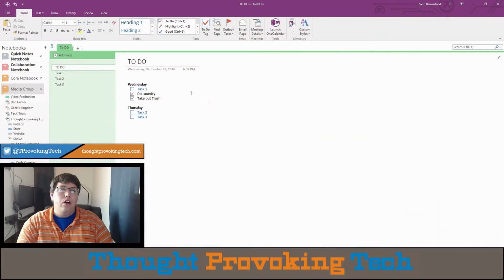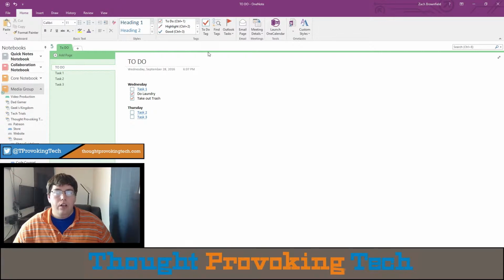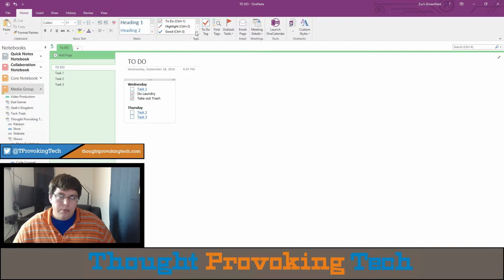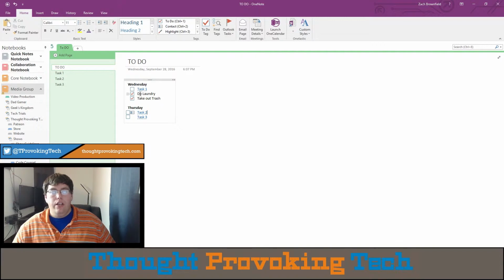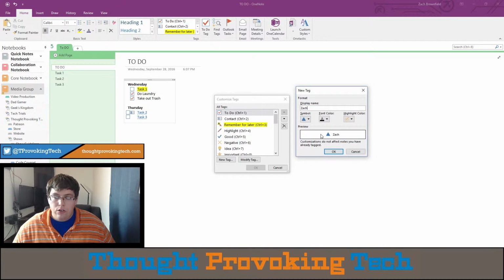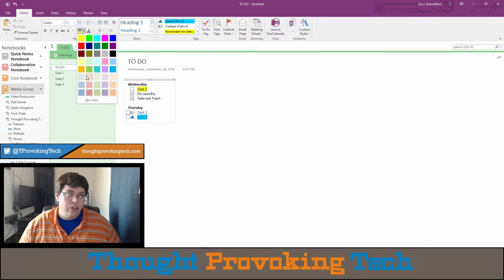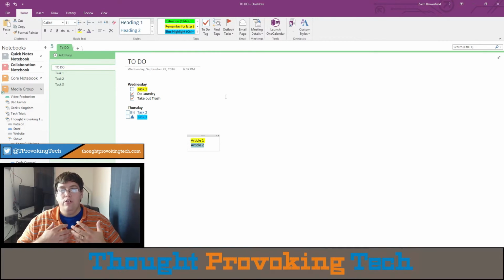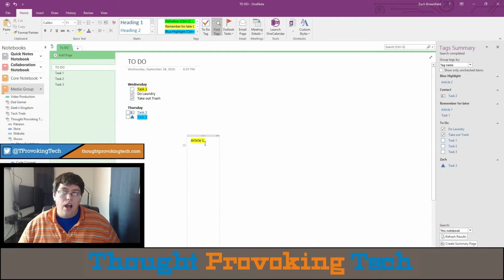OneNote Snippets #3 - Using OneNote Tags & Making Custom Tags in OneNote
♦ Tech Tips #5 ➜ In this episode I go over tagging in OneNote which is another way to easily sort and find notes.

▷ Music Credits
♦ Intro: